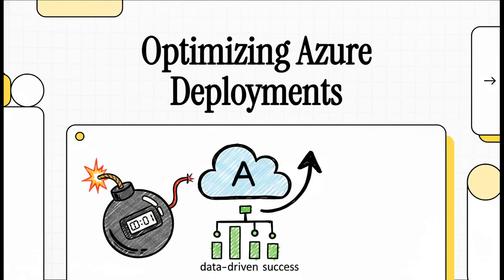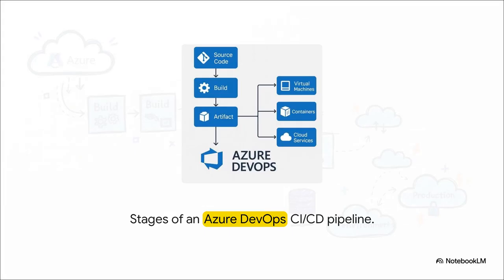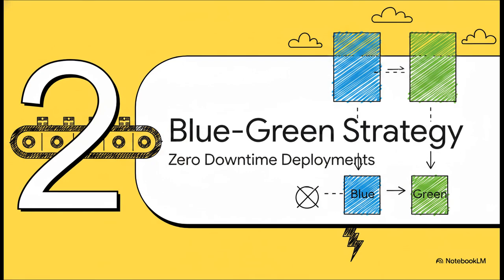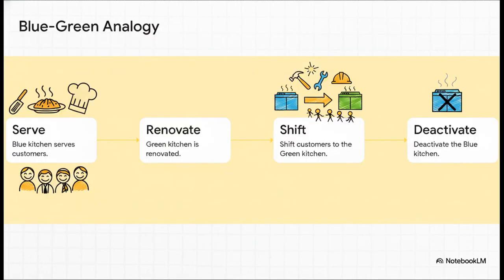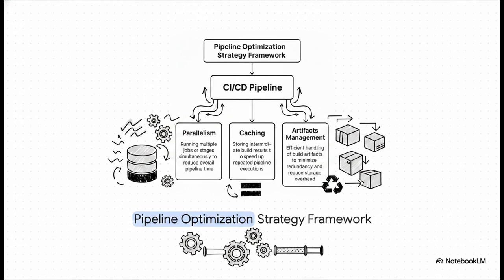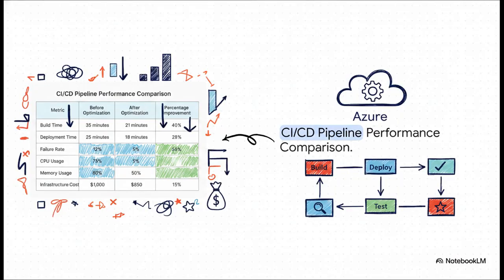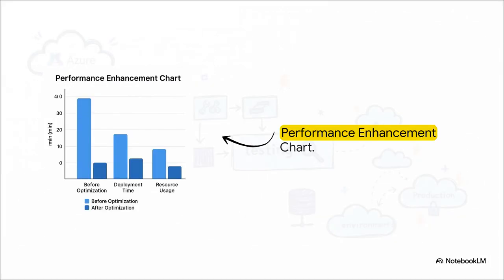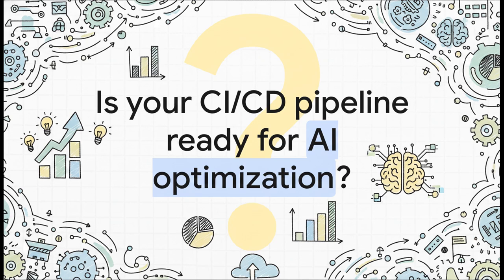Optimizing Azure CI/CD Deployments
Optimizing Azure Deployments using CI/CD